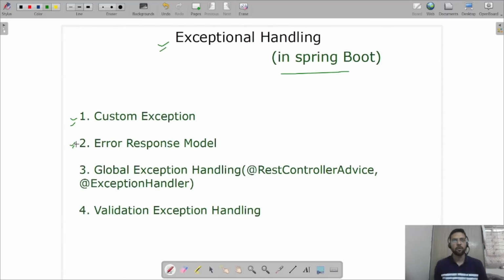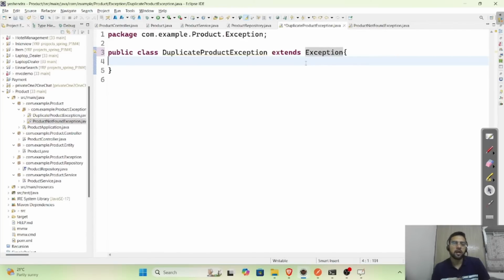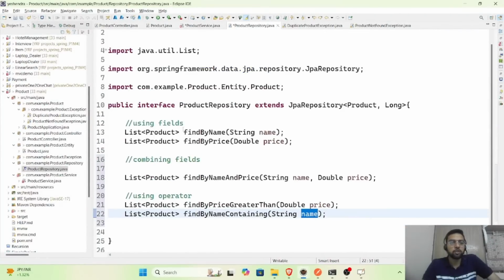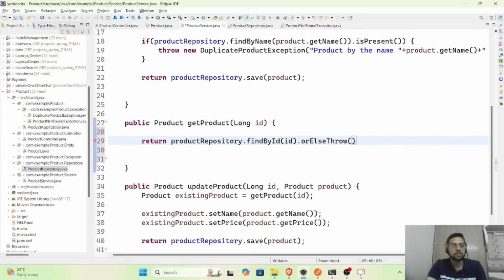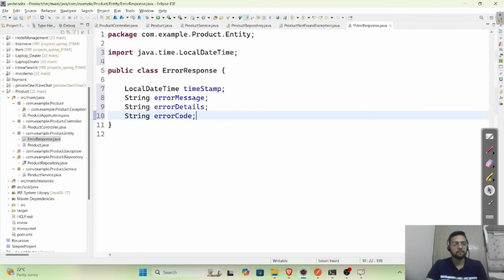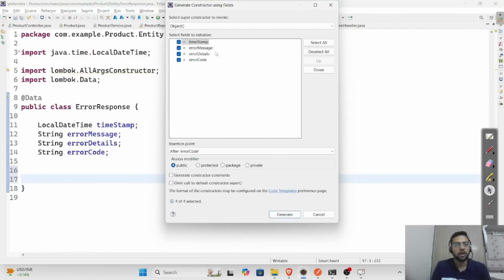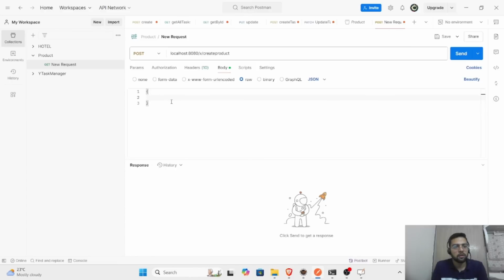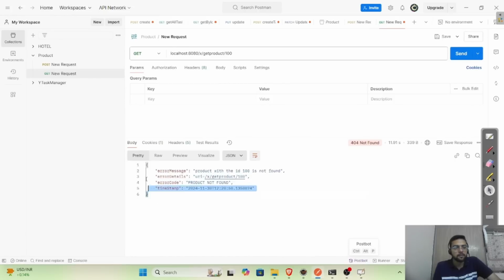Exception Handling in Spring Boot | Lec.24 |Spring Framework Bootcamp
Timestamps:
0:00-2:06 - What we are going to cover in this video
2:07-4:52 - Project Overview
4:53-8:32 - Code Custom Exception Handling Implementation
8:33-13:30 - Code Derived Query Methods
13:31-21:36 - Code Custom Exception Handling cont.
21:37-24:32 - Exception Handling Chart Flow
24:33-26:00 - Code Error Response Model
26:01-36:28 - Code Global Exception Handler
36:29-44:41 - Test Exception Handling using Debugging